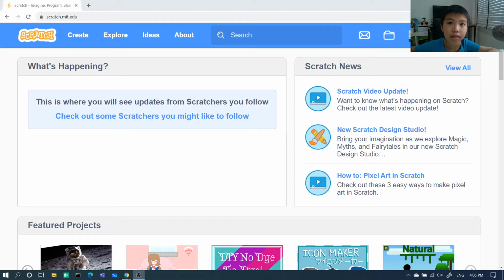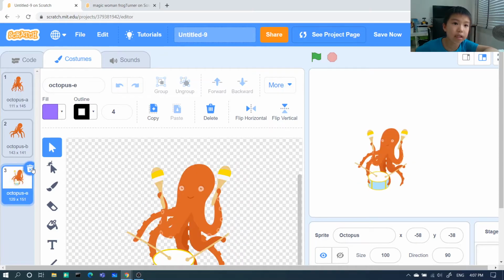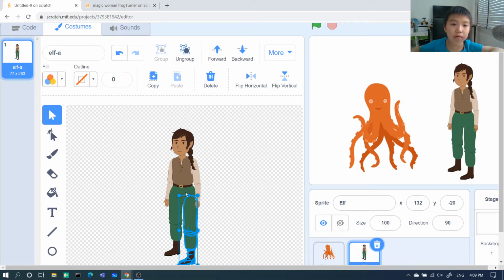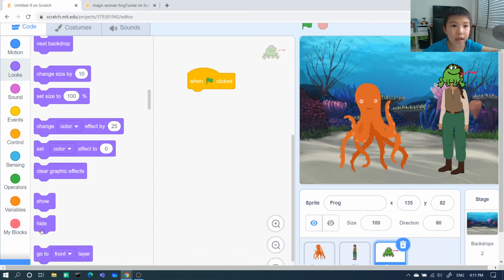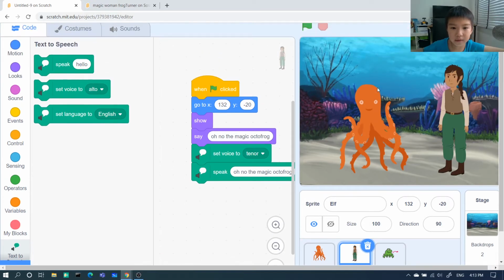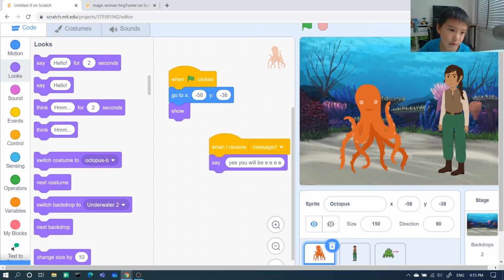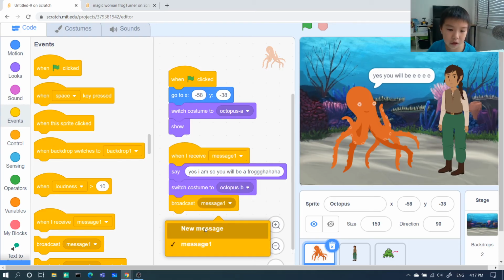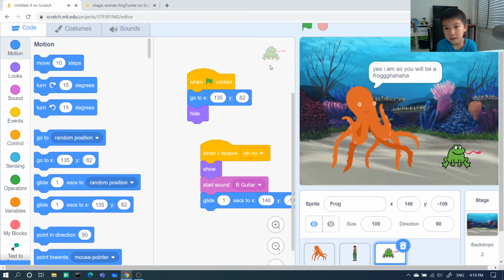Learn Scratch 3.0 with Thawin : EP-02-Magic Octofrog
lucky you guys